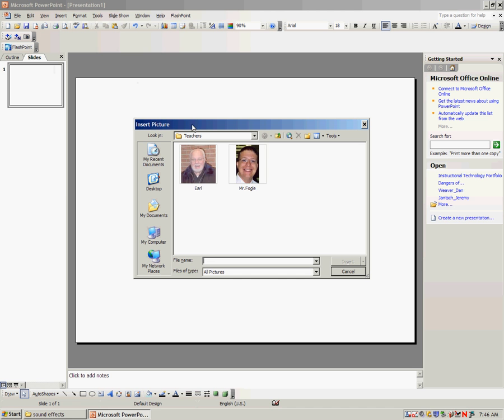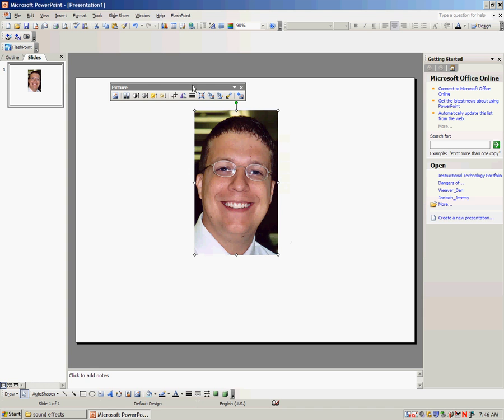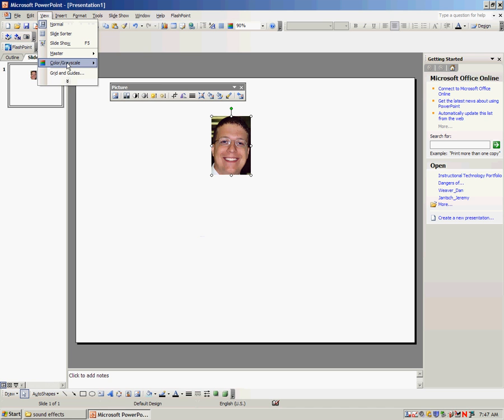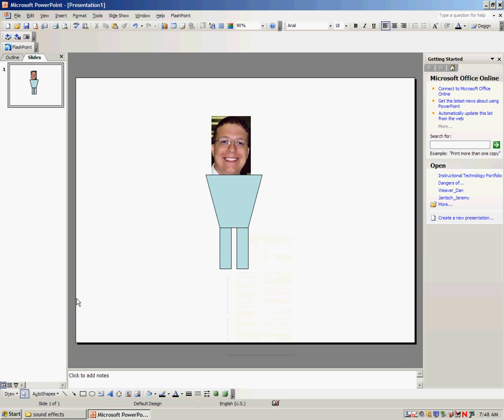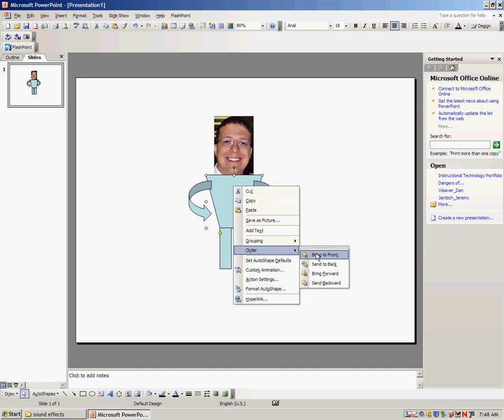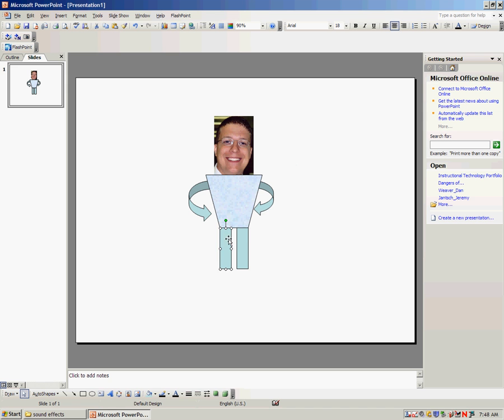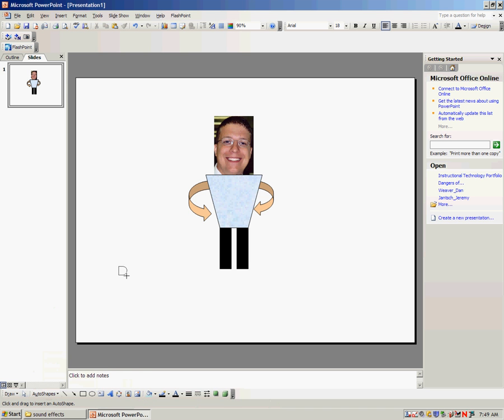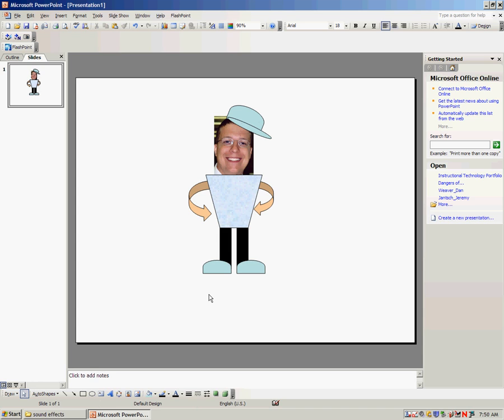Step 1b - Creating a Character (Mr. Fogle - Multimedia)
Mr. Fogle, 8th Grade Multimedia Teacher at Seneca Valley Middle School, demonstrates how to create a character in PowerPoint.  I demonstrate how to insert a photograph, crop areas not needed and use AutoShapes to create the rest of the body to make a character in a PowerPoint story.